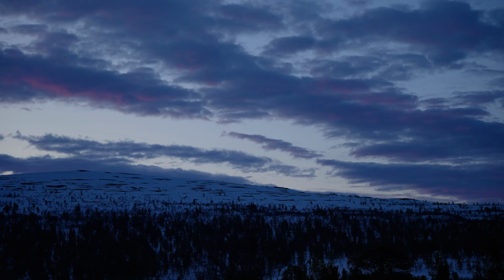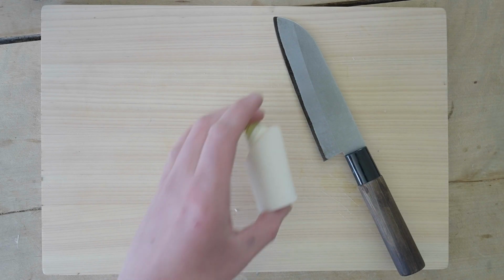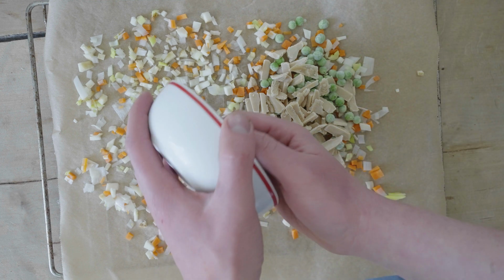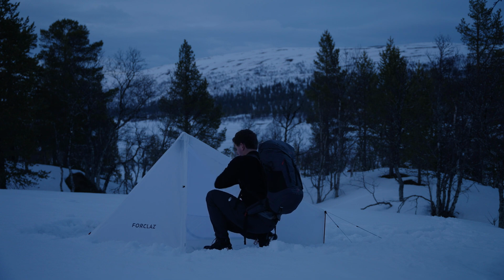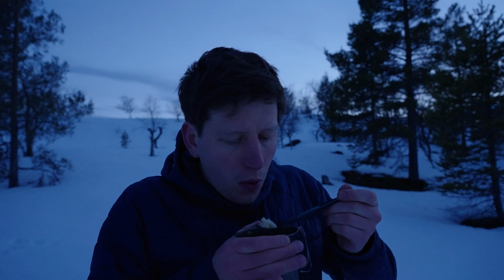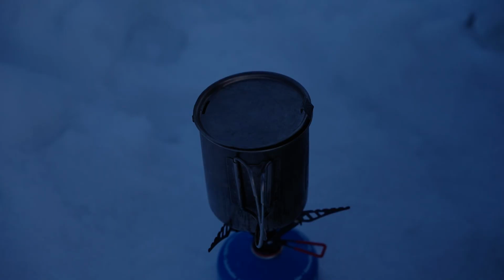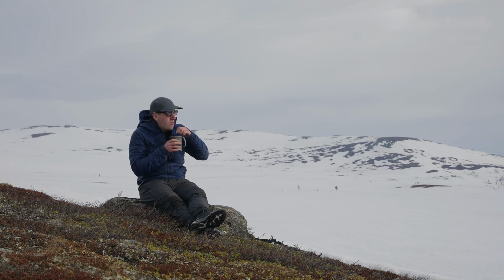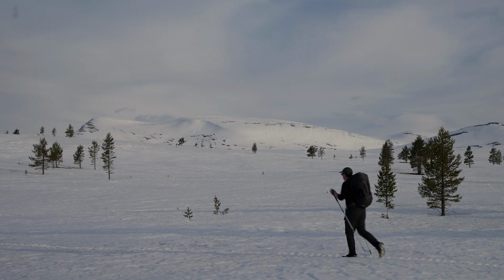What I Eat on a Hike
📷 My absolute favorite camera for the outdoors